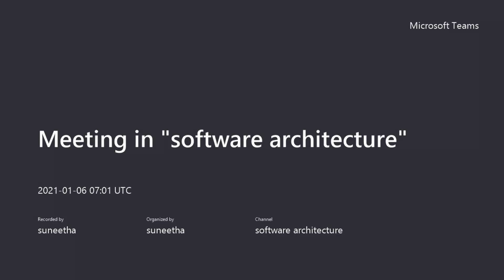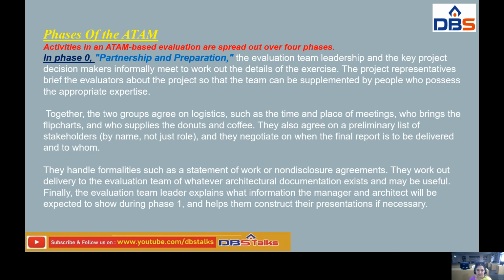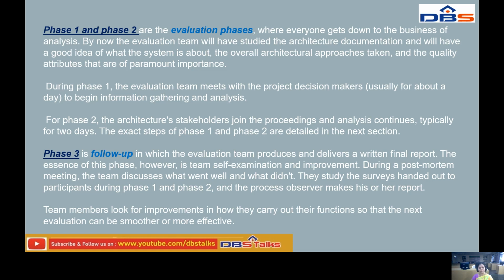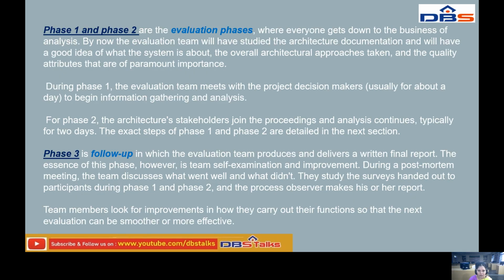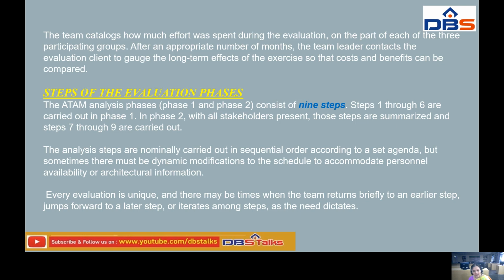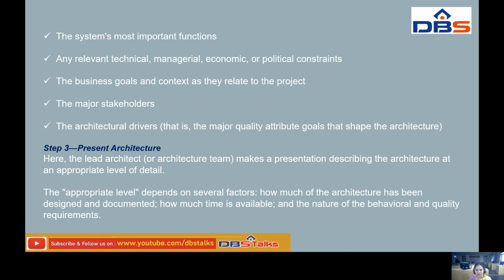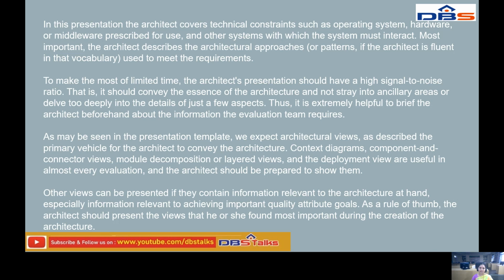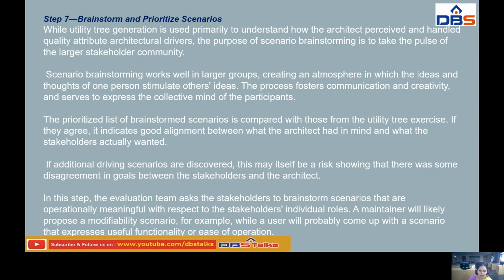DBS -PHASES OF ATAM, UNIT-5: ANALYZING THE ARCHITECTURES CSE IV YEAR-1st SEM ,SA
In this video we discussed about explanation about four  phases   of the ATAM with examples and also steps of the evaluation phases.

SUBJECT: SOFTWARE ARCHITECTURE
BRANCH: CSE
YEAR: IV YEAR-1st SEM
UNIT-5: ANALYZING THE  ARCHITECTURES
TOPIC NAME: PHASES OF ATAM